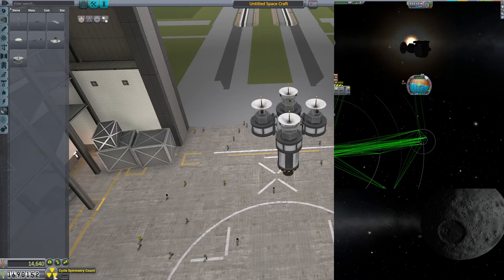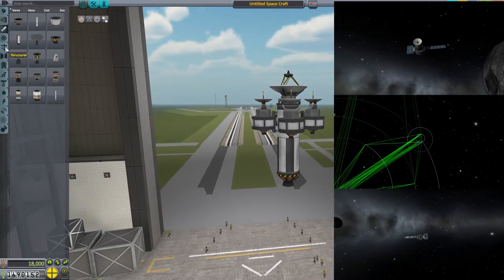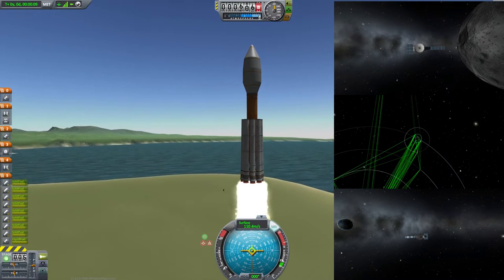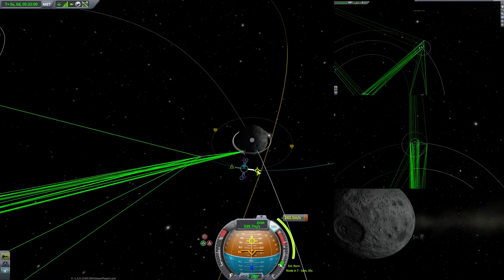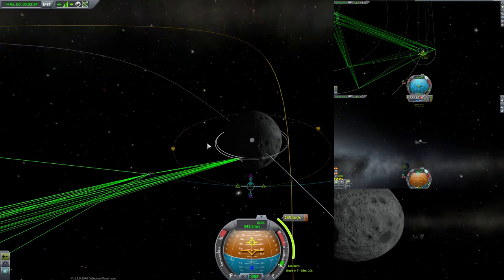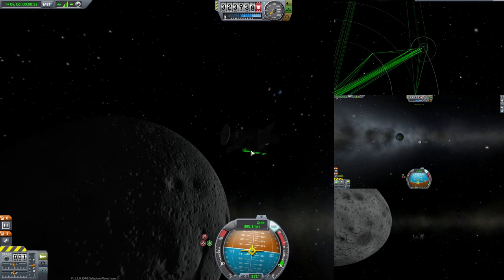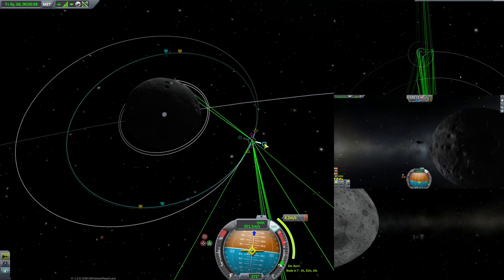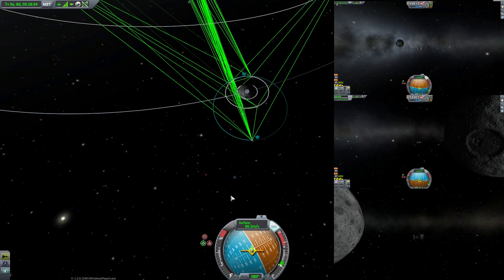Kerbal Space Program - How to Deploy a satellite network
An example of how to quickly set up a great satellite network.  In the example I do this around the Mun - but it would work just as well to give excellent communication coverage around Duna, eve, etc...
In 1.2 communication becomes an important part of more advanced exploration missions, so relatively cheap networks like this prevent all kinds of problems down the line when you are concentrating on more complex space exploration.
Note that the further from the sun you are the more power you'll need - so extra power generation capacity is needed.
When setting up satellite networks like this it does make your tracking centre look messy as all the little node satellites have the same name.